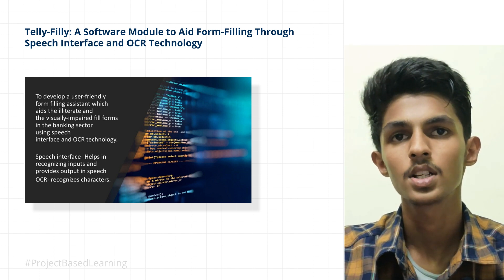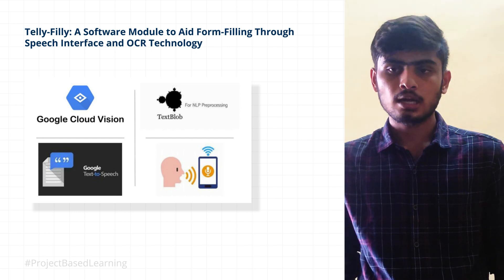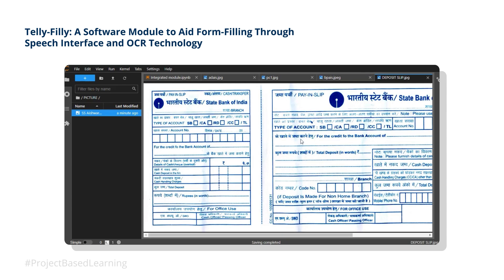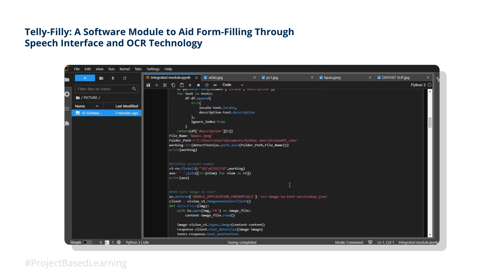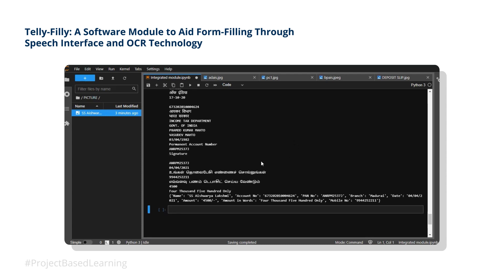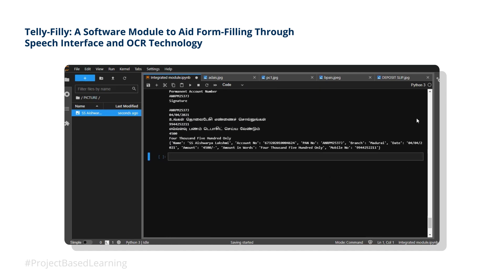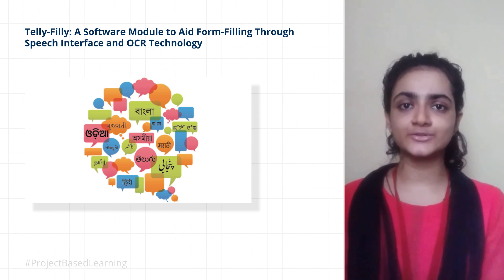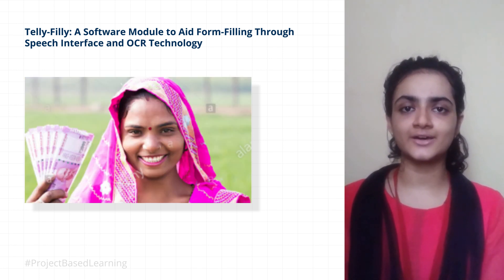PBL - A software module to aid form-filling through speech interface and OCR technology | KCT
The ProjectBasedLearning Framework learners of I year B.E. / B. Tech. of KCT have built TELLY-FILLY, a device that aids the literallychallenged and visuallychallenged to fill forms efficiently in banks without anyone’s help.